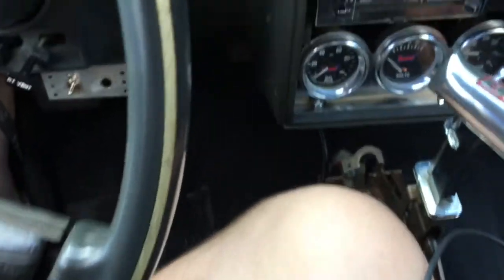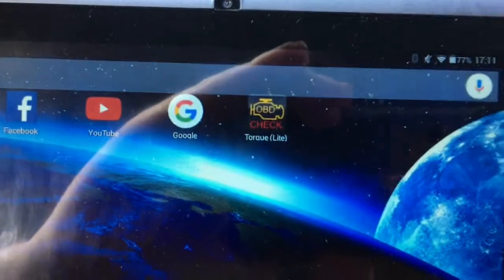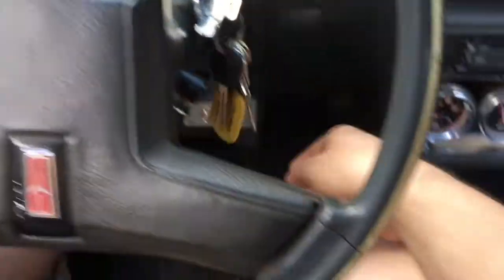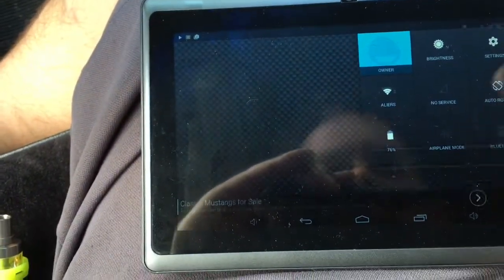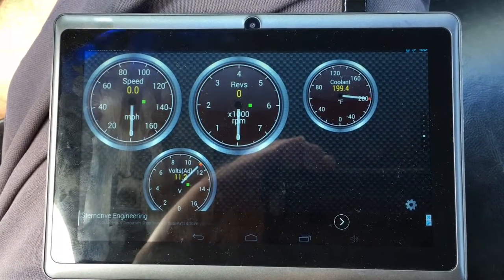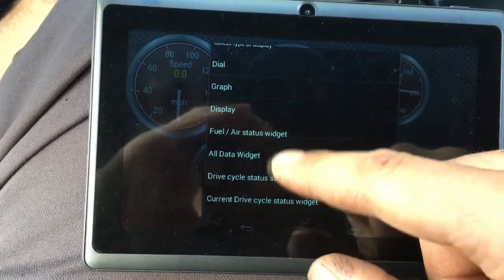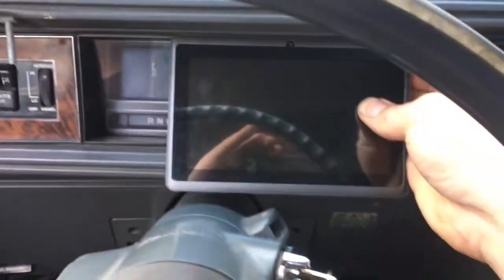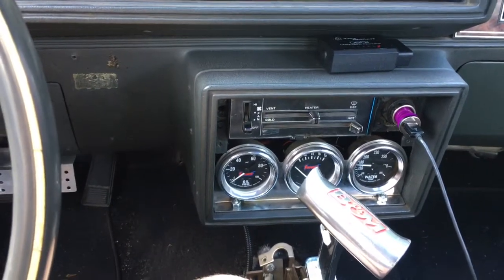How To: Bluetooth Virtual Gauges With A Tablet, LS1 5.3 6.0 swap HP tuners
For $60 you can have virtual gauges via a tablet or cell phone in your car or truck as long as you have an OBD2 system (1995 and up) I bought a cheapie EBay tablet and BAFX oBd2 Bluetooth interface. You also must download the TORQ app. They have a few versions Torq lite is free. So far I am happy with it. I need to find a way to mount the tablet.